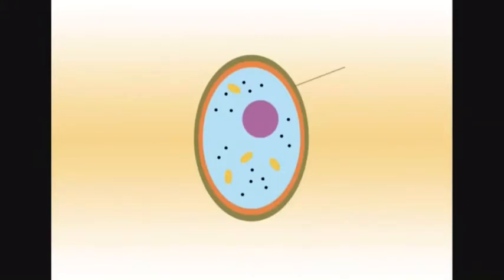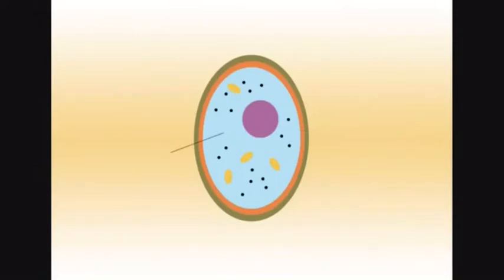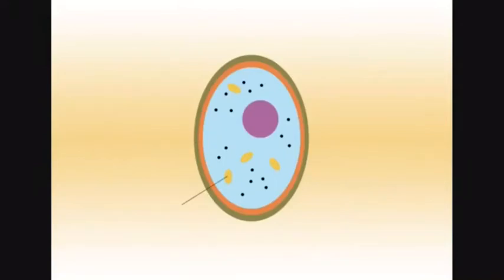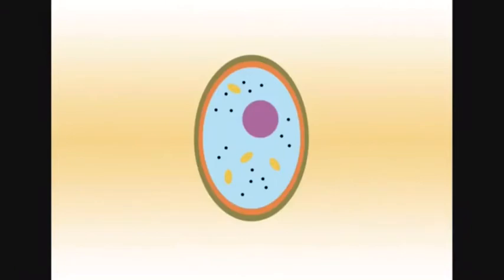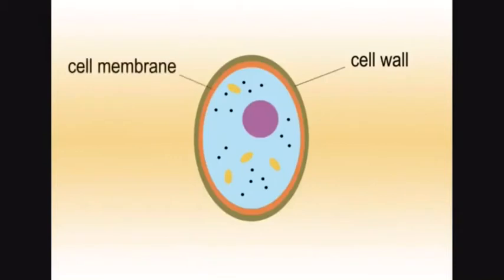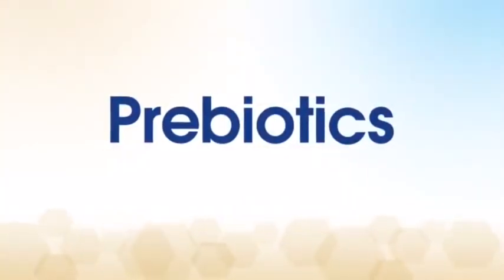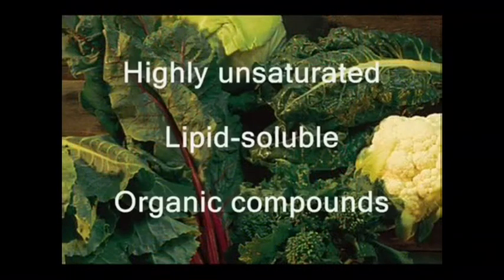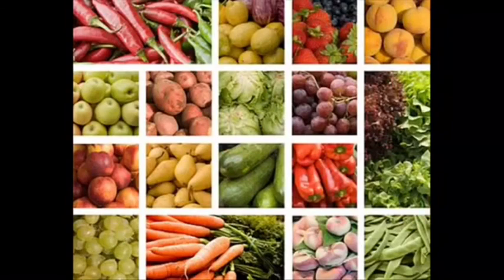Red yeast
วิดีโอที่สร้างด้วยแอ็พ Socialcam